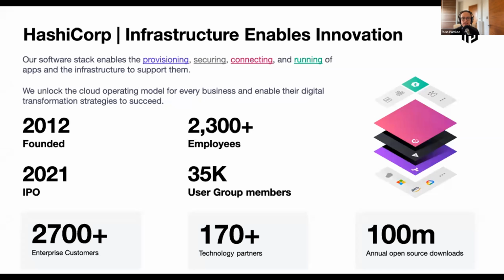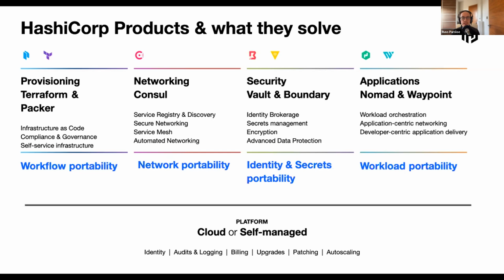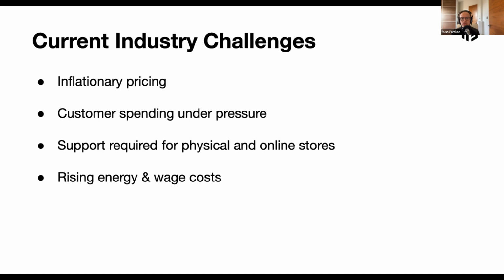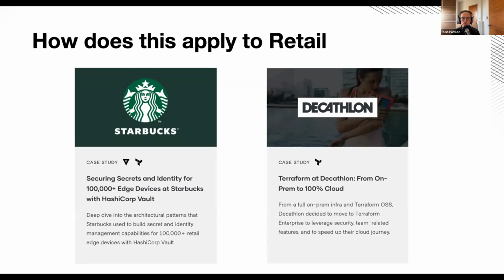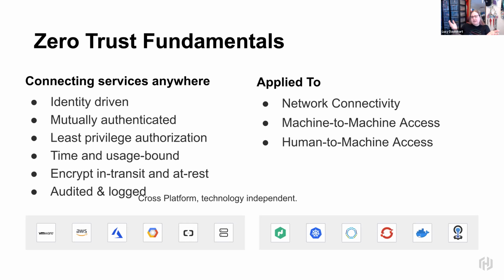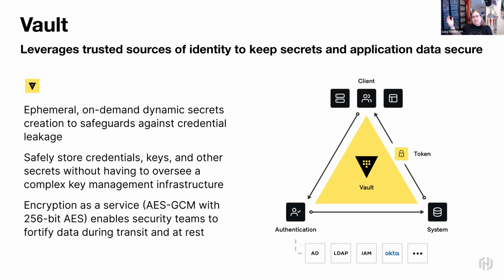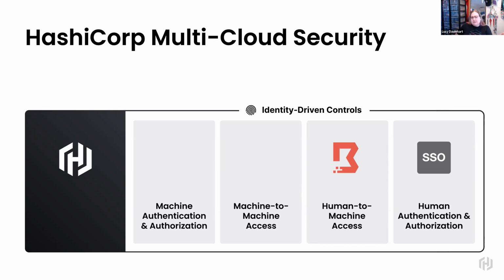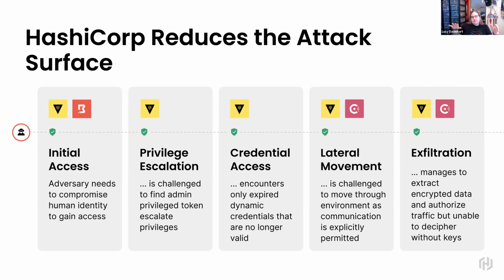Zero Trust Security for Retail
During this session, we will explore how organisations in the Retail sector can enable scalable, dynamic security across clouds with HashiCorp.

We will explore how to implement a Zero Trust strategy and showcase how we have supported similar organisations on their journey to Zero Trust